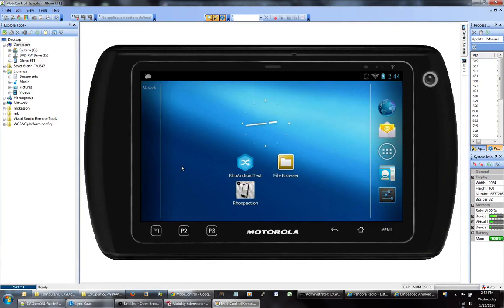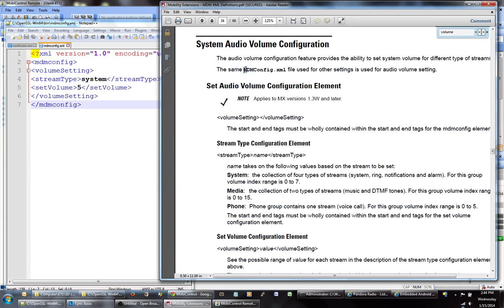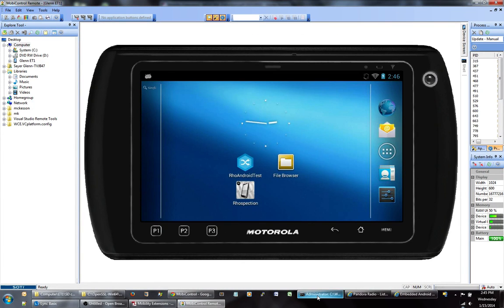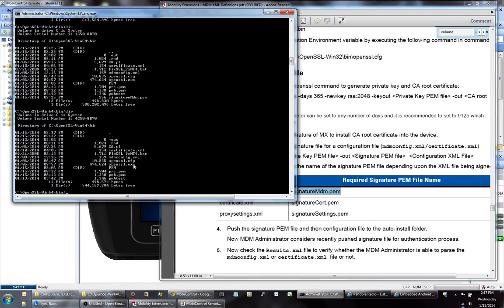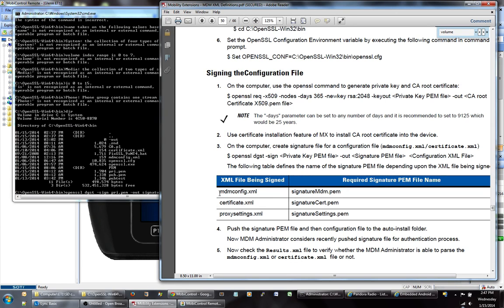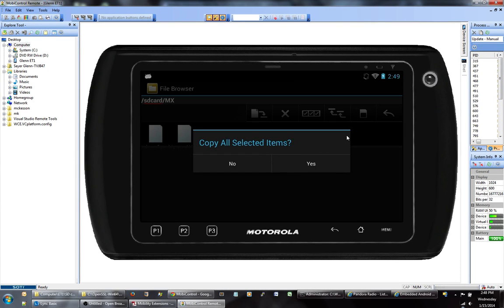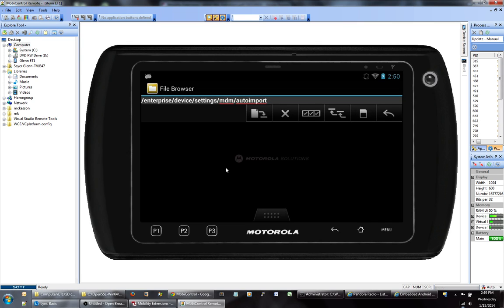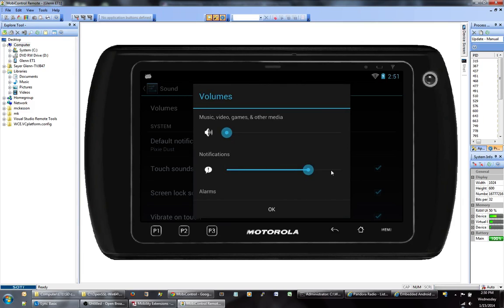Using MX and the mdmconfi to change the system volume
This video shows how to use the Motorola Solutions MX process to change system settings via the mdmconfig.xml process on an ET1 Android device.